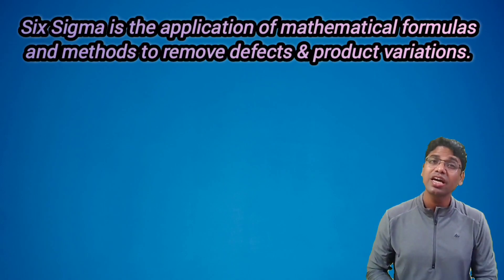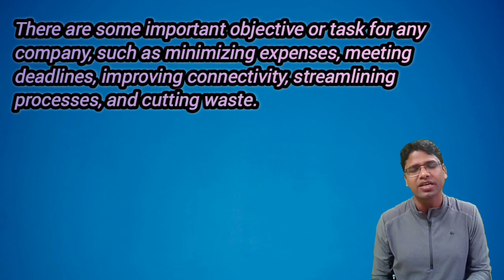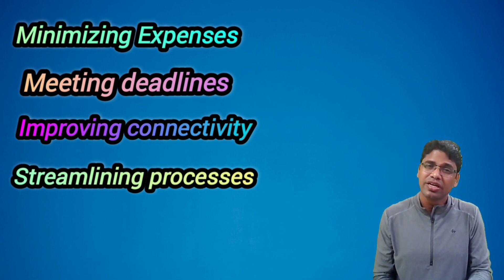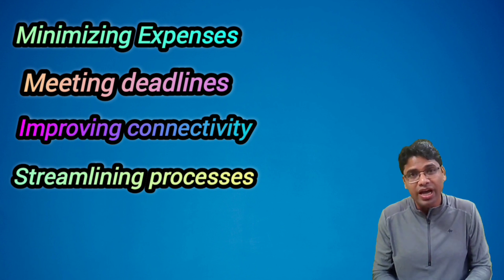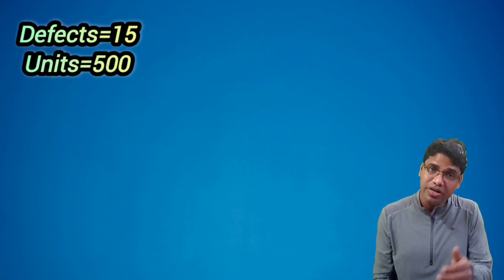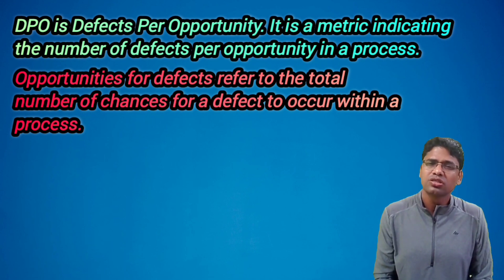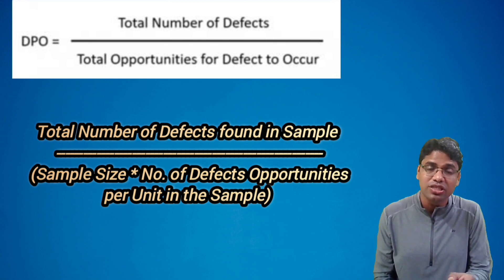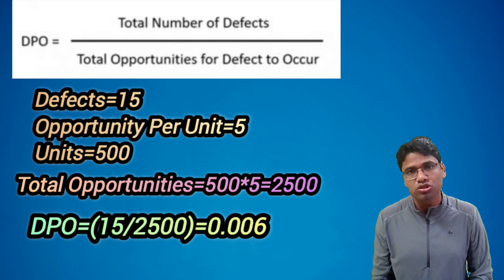DPU, DPO & DPMO Metrics explained with examples (English) sixsigma 🏆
DPU DPO DPMO  Metrics explained with examples
six sigma
lean six sigma
six sigma certification
six sigma green belt training
six sigma explained
lean six sigma certification
six sigma course
dpmo six sigma
how to calculate dpmo
Defects per million opportunities
What is dpmo
Six Sigma Metrics
What is dpu
How to calculate dpu
Defects per opportunity
Six sigma defect metrics

About video:
 Six Sigma is the application of mathematical formulas and methods to remove defects & product variations. Six Sigma’s aim is to enhance and increase productivity in the processes  and products.
 There are some important objective or task for any company, such as minimizing expenses, meeting deadlines, improving connectivity, streamlining processes, and cutting waste.
 In Previous video we have study about some key terminology as defect and defective. Lets discuss about Defects Per Unit (DPU)
 DPU Means defect per Unit - DPU measures the average number of defects per every unit. It's found by dividing the total number of defects found by the number of units.  SO the Formula is
                       DPU = Defects / Total number of units

Defects=15, Units=500   , DPU=15/500=0.03
 DPO: DPO is Defects Per Opportunity. It is a metric indicating the number of defects per opportunity in a process. Opportunities for defects refer to the total number of chances for a defect to occur within a process.
Total Number of Defects found in Sample /
(Sample Size * Number of Defects Opportunities per Unit in the Sample)
                      DPO = Defects / Total number Opportunity
Defects=15
Opportunity Per Unit=5
Units=500
Total Opportunities=500*5=2500
DPO=(15/2500)=0.006

Now we calculate DPMO
DPMO in six sigma stands for Defects-Per-Million-Opportunities. it measures how efficient and effective a process or product is.

DPMO = DPO * 106
DPMO =

DPMO =
Total Number of Defects found in Sample / (Sample Size * Number of Defects Opportunities per Unit in the Sample) * 1000000
Ex. 01  A form contains 20 fields of information and only 10 forms are check and sampled and 26 defects found in the sample. Calculate the DPMO.

DPMO = Total Number of Defects found in Sample / (Sample Size * Number of Defects Opportunities per Unit in the Sample) * 1000000

Total Number of Defects found in Sample= 26
Sample Size= 20
Number of Defects Opportunities per Unit in the Sample= 20*10

• DPMO = 26 / (10 * 20) * 1000000
• DPMO = 130000
Voltas Company is in the business of air conditioner so every month they used to manufacture air conditioner as per demand in the market. So they manufacture 50 air conditioners, but they only take out 40 air conditioner for evaluation and they found there is some defect in some of the air conditioner when they pass on this air conditioner to research and development department, in the evaluation they found there are 70 defects. Calculate the DPMO.

Total Number of Defects found in Sample = 70
Sample Size=40
Number of Defects Opportunities per Unit in the Sample= 50
• DPMO = 70 / (40 * 50) * 1000000
• DPMO = 35000